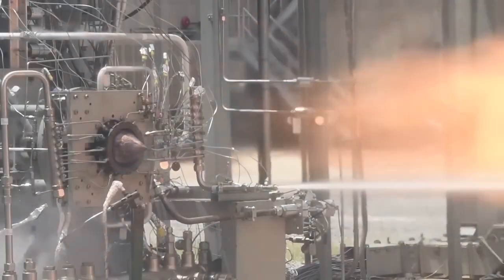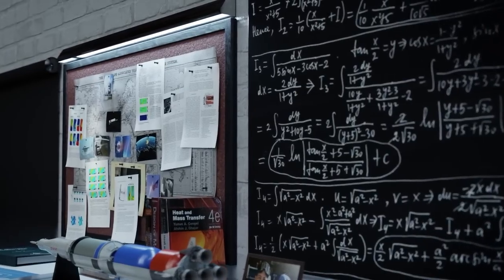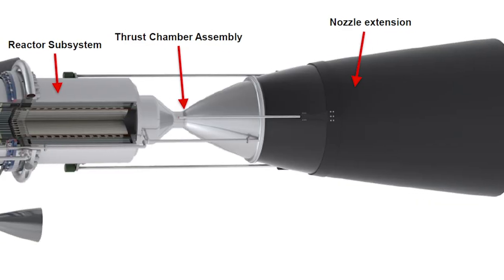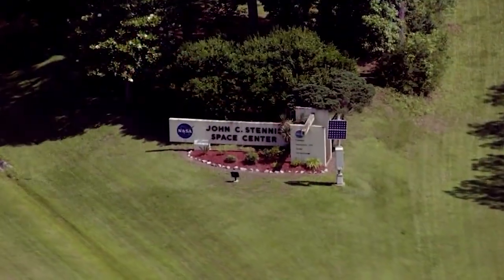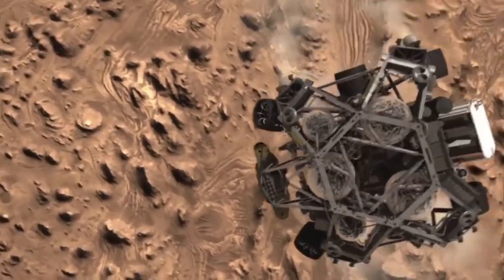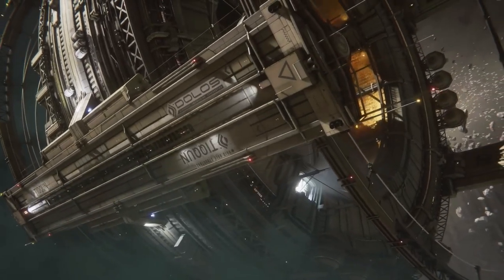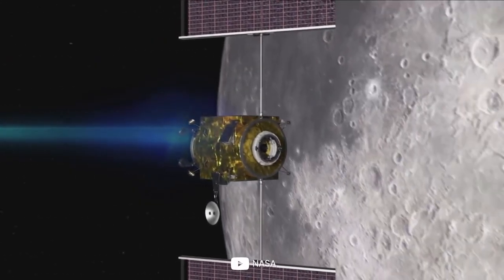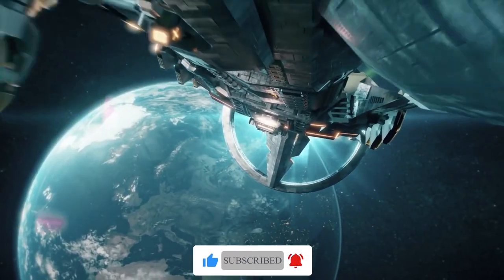How NASA Reinvented the Rocket Engine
Have you ever wondered how NASA continues to push the boundaries of space exploration and achieve the impossible? Well, it all starts with their groundbreaking work on rocket engines! Today, we're going to explore the fascinating world of rocket propulsion. We'll talk about how NASA has reinvented the rocket engine to take us further into space than ever before. Strap in, and let's blast off into this exciting journey!

Before diving into the incredible world of rocket engines. Now, let's ignite our engines and get started!

Can you believe modern rocket engines can generate so much power that they can launch enormous spacecraft into orbit? The Saturn V rocket took astronauts to the moon in the Apollo missions. It produced an astounding 7.6 million pounds of thrust at liftoff! Talk about some serious power!
And here's another curious fact for you. The principle behind rocket propulsion was first described over 2,000 years ago by the ancient Greek philosopher, mathematician, and inventor Archimedes. He stated, "For every action, there is an equal and opposite reaction." Little did he know that this principle would form the basis of modern rocketry! Let's dive into the world of rocket engines and how NASA has reinvented them to push the boundaries of space exploration.

​​​​​​The history of rocket engines can be traced back to the early 20th century. Pioneers like Robert Goddard and Wernher von Braun began experimenting with liquid-fueled rockets. These early engines were relatively simple. These used a combination of fuel and an oxidizer to produce a high-velocity exhaust. That exhaust propelled the rocket forward.

​​​​​Over the years, NASA and other space agencies have made significant advancements in rocket engine technology. This enables us to travel to the moon and beyond. Some of these advancements include the development of more efficient fuels, the invention of multi-stage rockets, and the creation of reusable rocket engines.

So, how has NASA reinvented the rocket engine? One of the most significant innovations in recent years is the development of the RS-25 engine. These were used on the Space Shuttle and are now being repurposed for the upcoming Space Launch System (SLS). The RS-25 engine is a marvel of engineering. It features advanced technologies like a closed-loop regenerative cooling system. These improve efficiency and allow the engine to be reused multiple times. This reduces the cost of space missions.